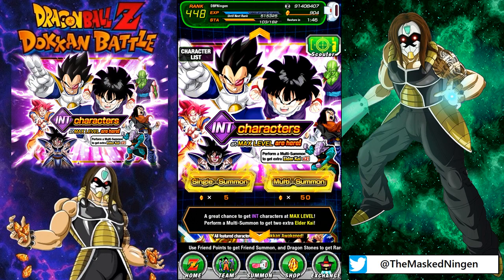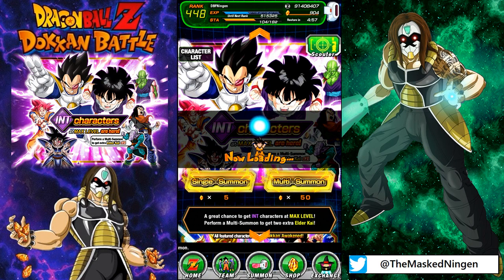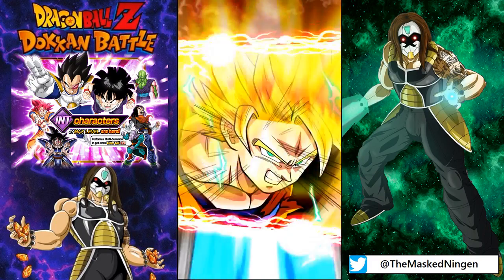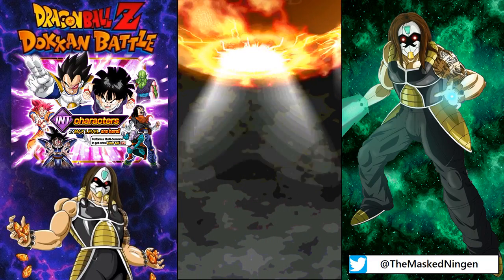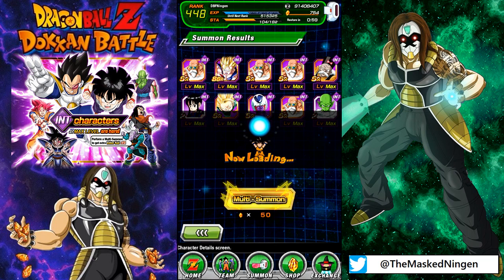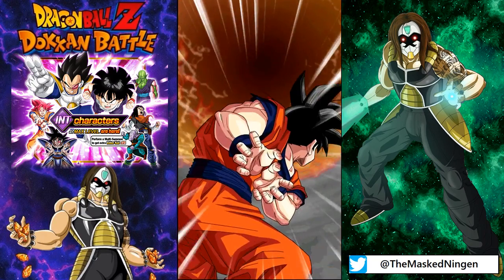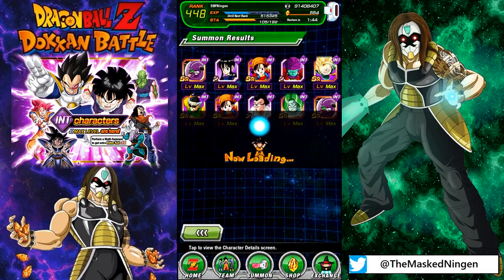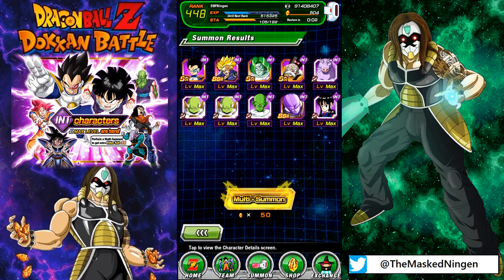400 Stones! Can we pull LR Gohan? INT Type Banner Summons! (DBZ Dokkan Battle)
So today we are doing some summons on the INT Type banner. Really want the Scouter Vegeta for Extreme INT SBR, and of course we wouldn't say no to an LR Gohan!